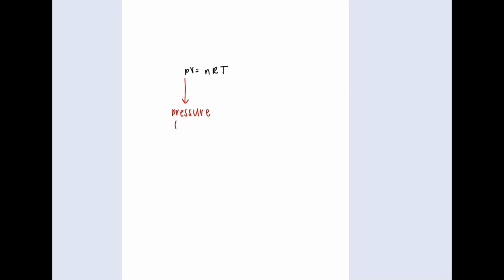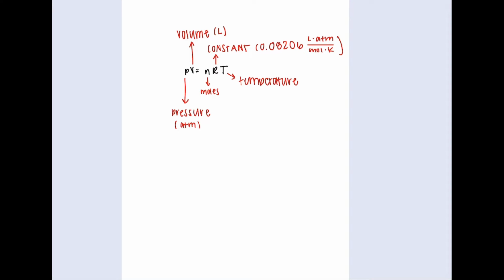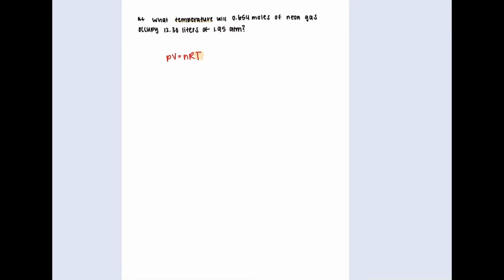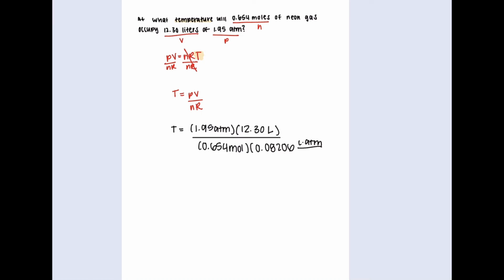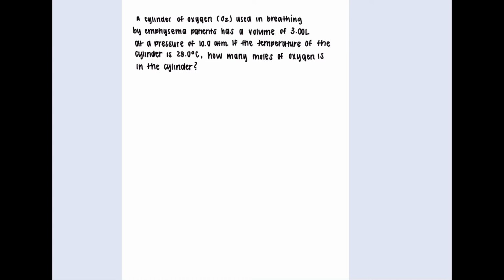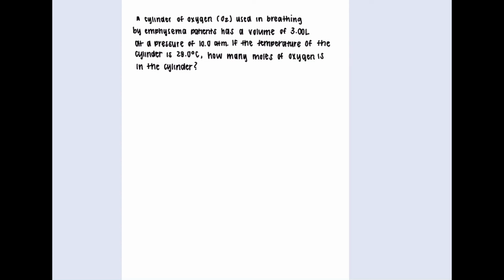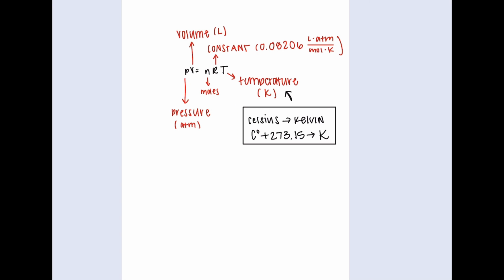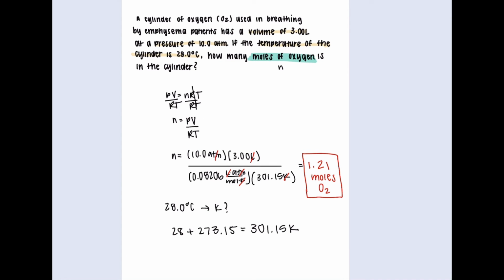Ideal Gas Law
Welcome to the Spratt STEM Academy! Today’s video is an overview of the ideal gas law. I also do two example problems that apply this topic to the real world.